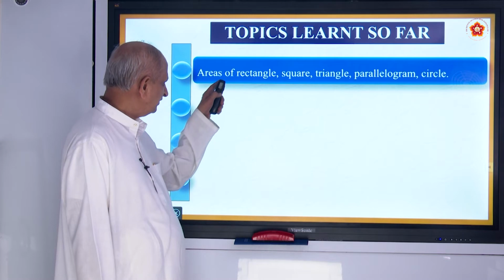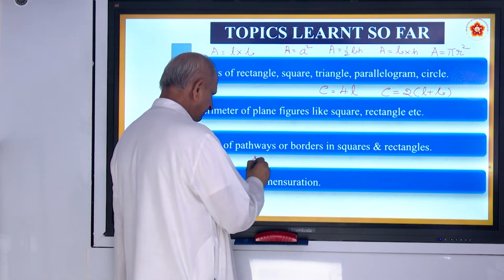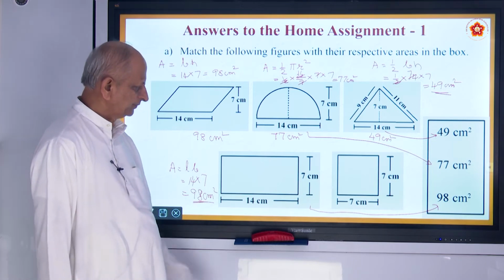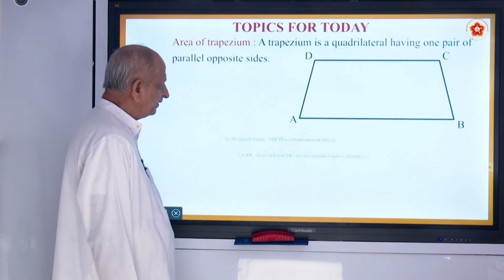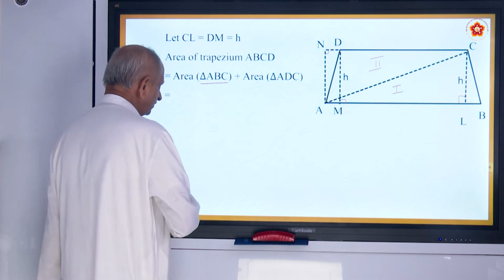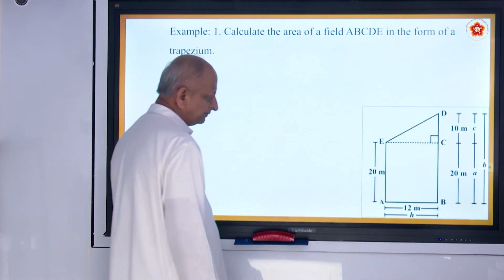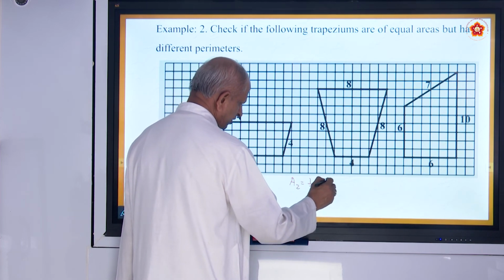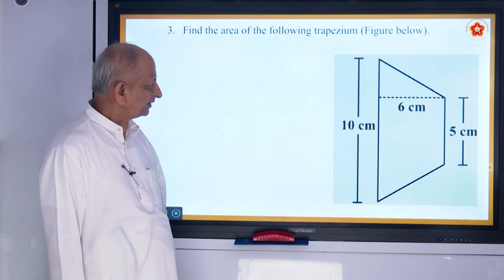8th | Karnataka State | Mathematics | Mensuration | Part 2 of 10 | Sri Ramamurthy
Grade: 8th
Subject: Mathematics
Syllabus:  Karnataka State Board and can be utilised for NIOS OBE
Medium:  English
Chapter Name: Mensuration